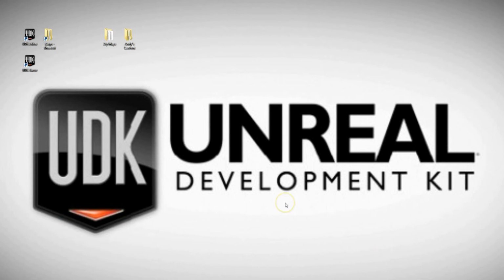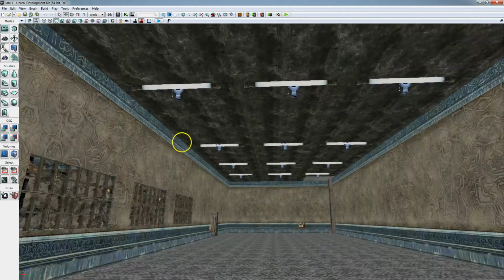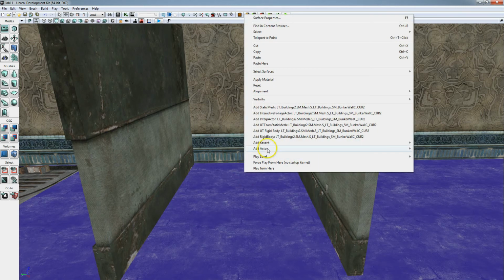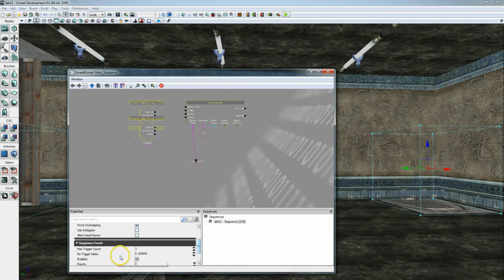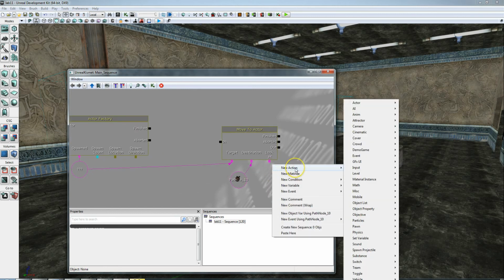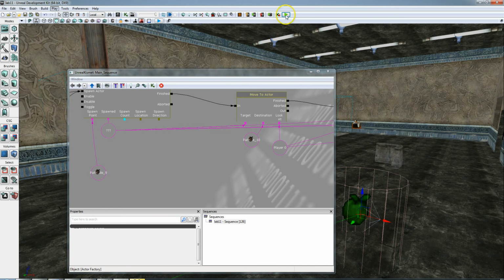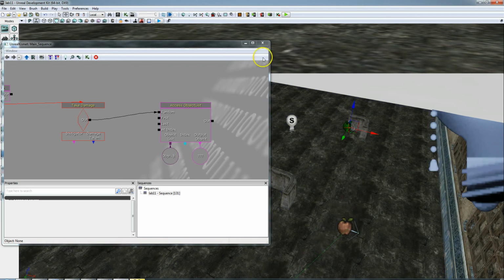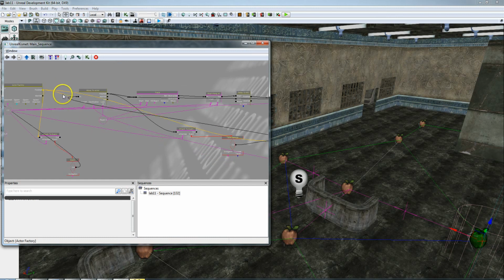UDK Tutorial 11 - Kismet AI - Part 1